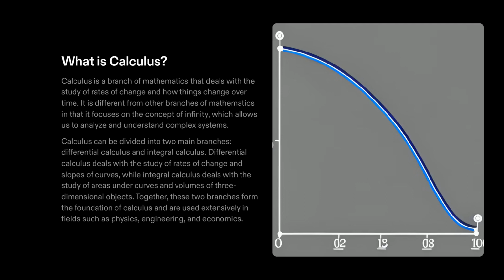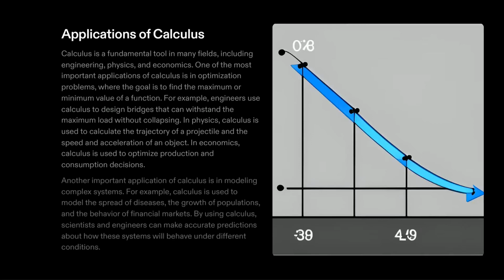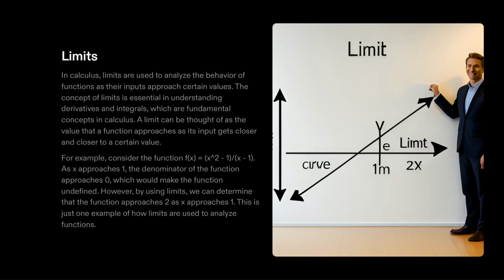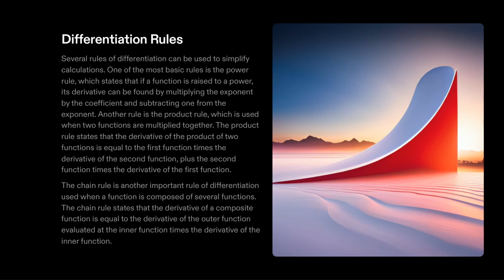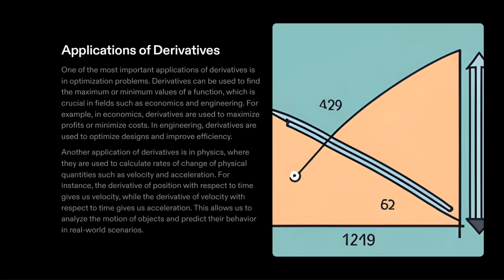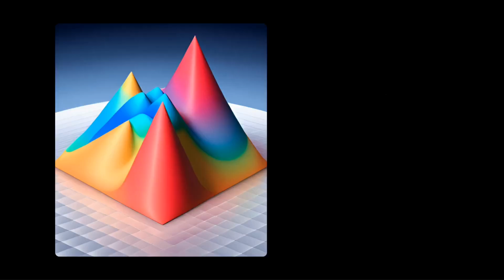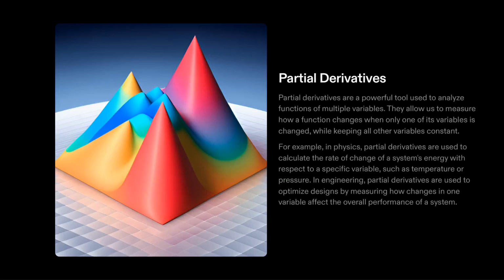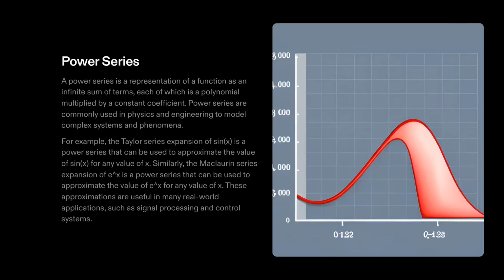Mastering Calculus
Get ready to dive into the world of Calculus and become an expert! Gurukulplex guides you through this exciting journey with our new video tutorial, "Mastering Calculus."

Calculus can be a daunting subject, but we're here to make it manageable and enjoyable. Here's why you should be excited to join us:

1. Comprehensive Learning: Our tutorial will cover every aspect of Calculus, from the basics to more advanced topics. Whether you're just starting or looking to refine your skills, you'll find valuable insights.

2. Interactive and Fun: Learning doesn't have to be dry and monotonous. We bring a fun and cheerful approach to Calculus, making it engaging and enjoyable. You'll look forward to every step of the learning process.

3. Step-by-Step Guidance: Calculus often involves intricate steps and techniques. We'll break down each concept into easy-to-follow steps, ensuring you understand the 'how' and 'why' behind every problem-solving method.

4. Building Confidence: Calculus can be intimidating, but our tutorial is designed to boost your confidence. You'll gain the skills and knowledge needed to easily tackle Calculus problems.

5. Practical Tips: In addition to theory, we'll provide practical tips and strategies for acing your Calculus exams. These insights can be invaluable in real exam scenarios.

6. Accessible Learning: Our tutorial is designed for learners of all levels. Whether you're a high school student preparing for an exam or a college student looking to excel in your coursework, our video will cater to your needs.

7. Tools and Techniques: You'll leave the tutorial armed with a toolkit of Calculus techniques and strategies. These tools will help you ace your exam and apply Calculus concepts in various real-world situations.

So, get your pencils ready and your enthusiasm fired up! Join us in "Mastering Calculus" with Gurukulplex, where learning this essential mathematical discipline is not just an educational journey but a delightful adventure. By the end of our video, you'll be well-equipped to conquer your Calculus challenges and gain the confidence you need to excel in this fascinating field. Let's start learning and mastering Calculus together!